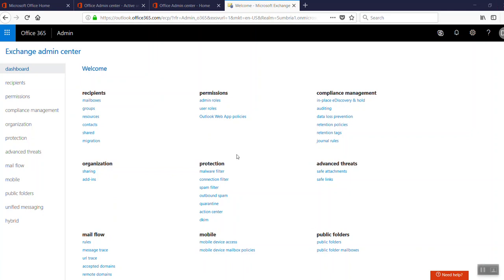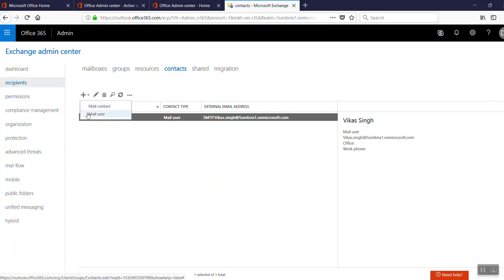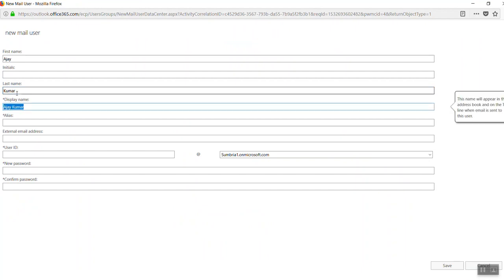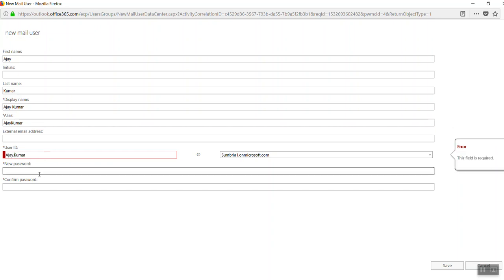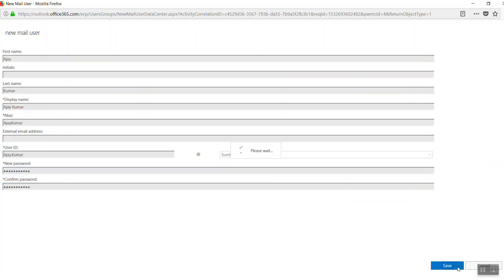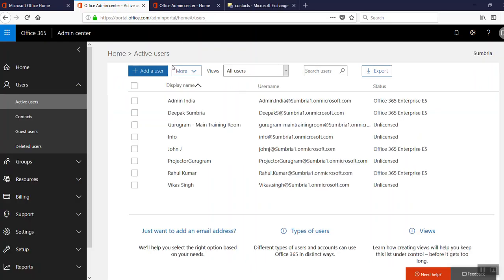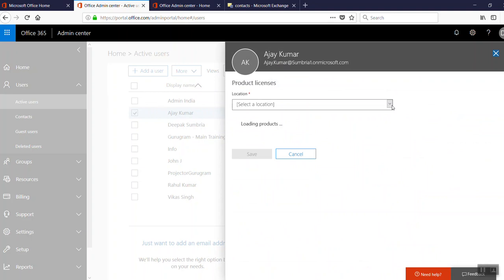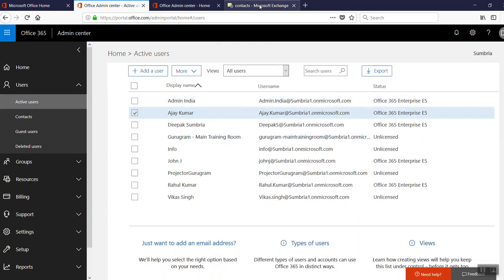02 Create user mailboxes in Exchange Online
Create user mailboxes in Exchange Online